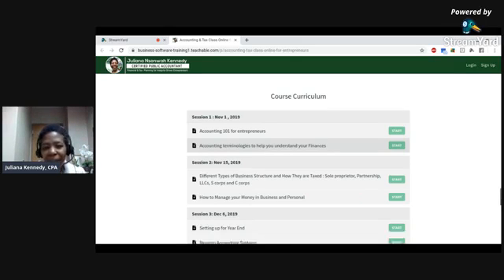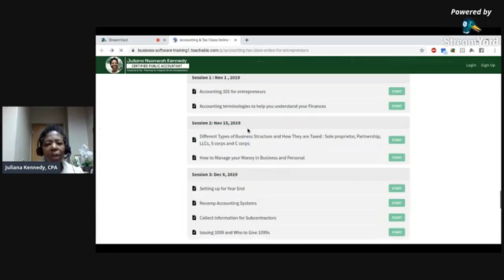Overview of Accounting Tax class online for Entrepreneurs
Overview of Accounting Tax class online for Entrepreneurs Teachable Course for Entrepreneurs